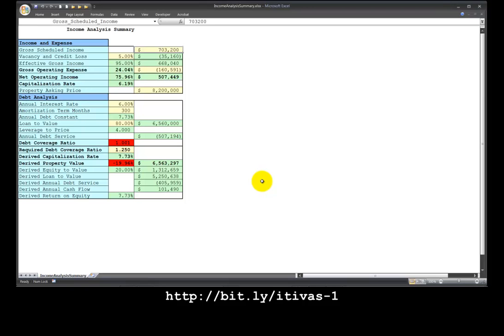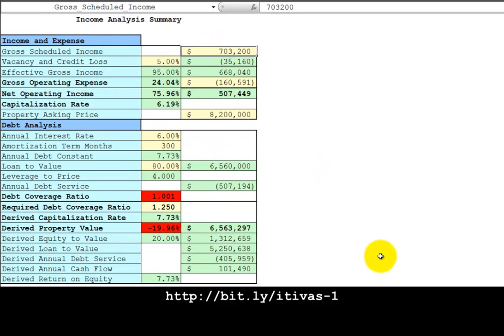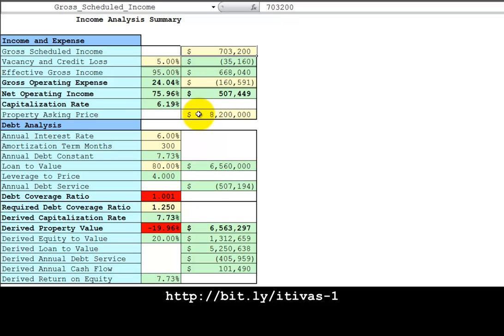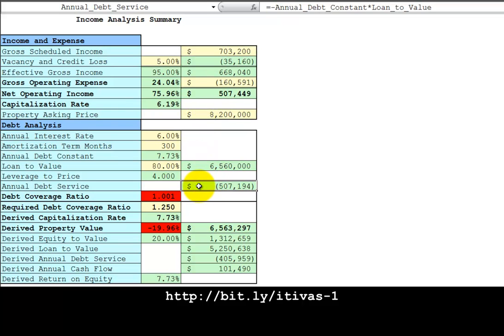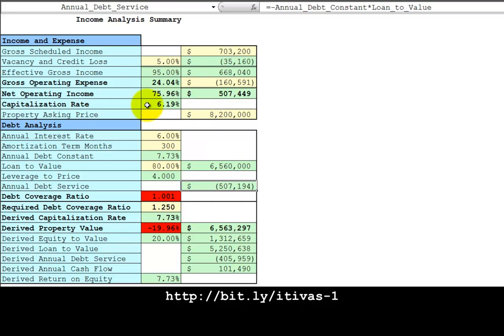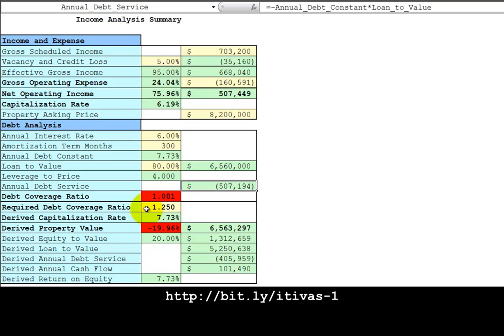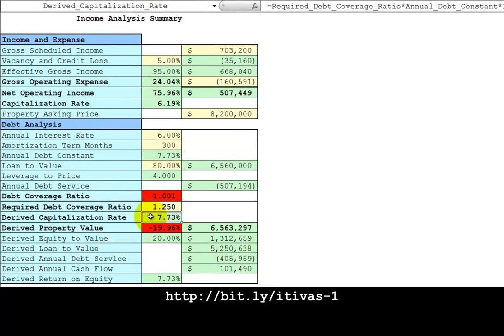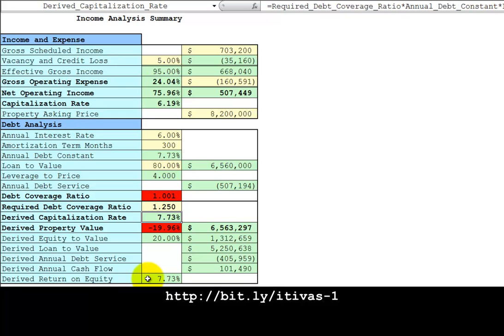Income Analysis Summary Tutorial1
A short video tutorial 1 on Income Analysis to calculate the actual property value using the cost and structure of the available financing.